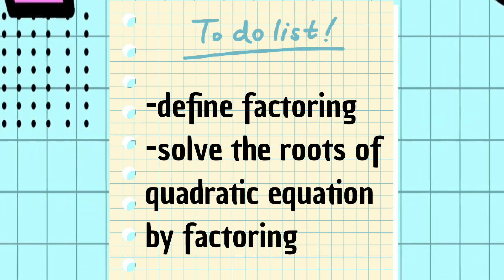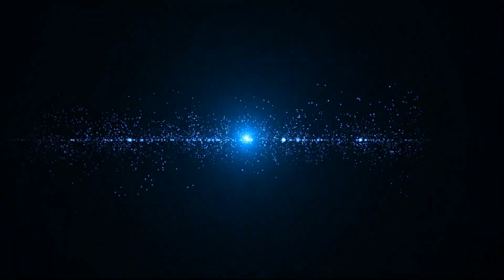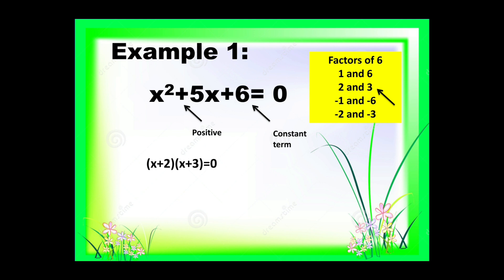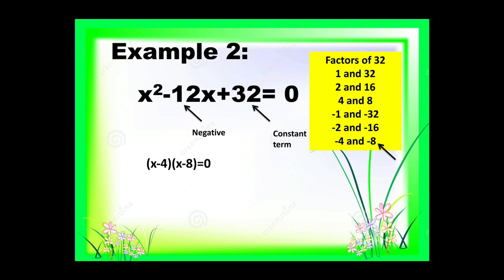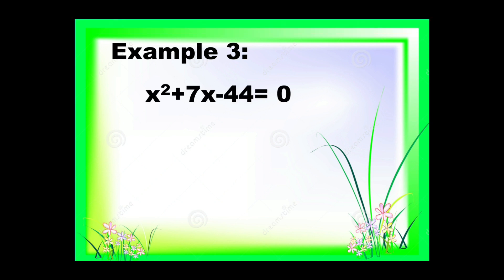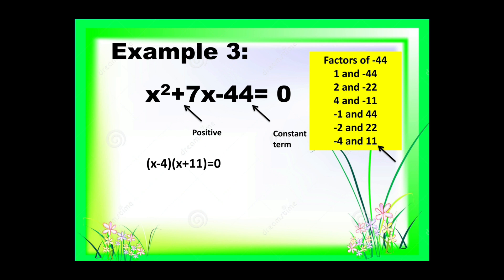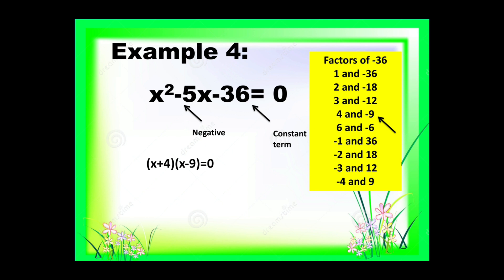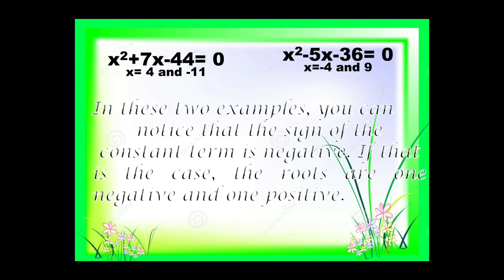SOLVING QUADRATIC EQUATIONS BY FACTORING | SIR MARK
This lesson is all about solving quadratic equations by factoring. In order to understand to this lesson easily, you must know what a factoring is.

Factoring is the process by which one tries to make a mathematical expression look like a multiplication problem by looking for factors. Basically, factoring reverses the multiplication process.

Example, 20. To get the factors of 20, you must think of numbers that when multplied together will give you a product of 20. We have 1x20, 2x10, 4x5.

Therefore the factors of 20 are 1 and 20, 2 and 10 and 4 and 5.

By the way, I have been recording Math video tutorials way back when I was still teaching in United Arab Emirates. I decided to start uploading math videos again because many students are having a hard time understanding the complexity of Mathematics. As a teacher who have been teaching for almost 10 years, many students find Mathematics as a difficult subject. Even in a face to face, there are students who are being left behind. What more in this kind of new normal set- up?

With the primary objective of meeting the demands of students in the field of education, I decided to be active on this channel so I can help many students in studying Mathematics through my means of discussion.

I am Mr. Mark Jezreel P. Blanquisco, a Mathematics teacher for almost 10 years. I hope we can be friends and this channel will help you realize and appreciate the beauty of numbers.